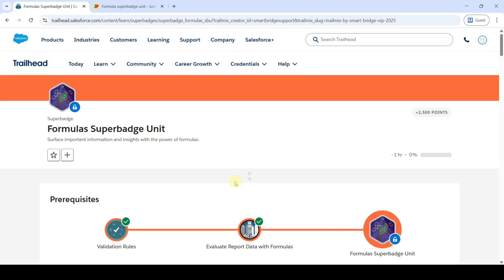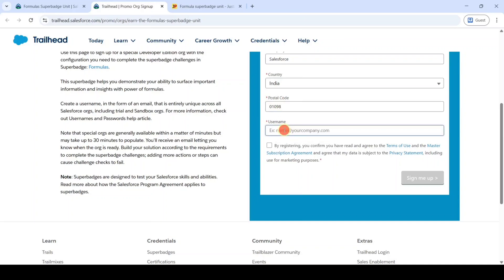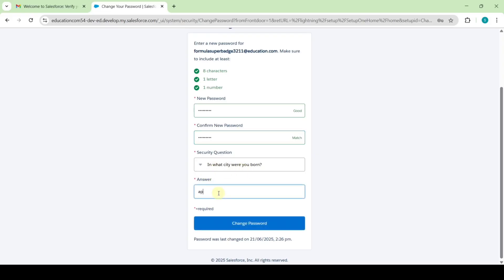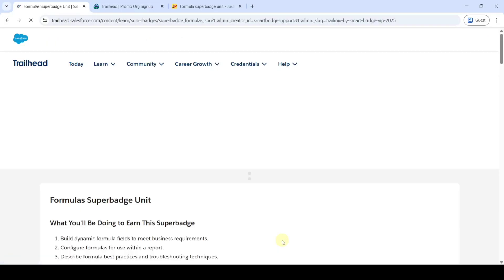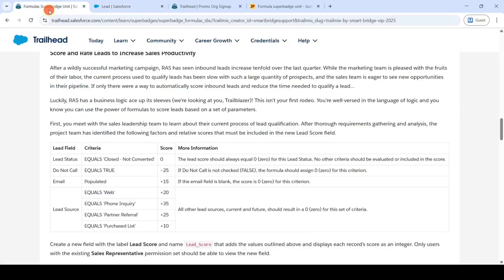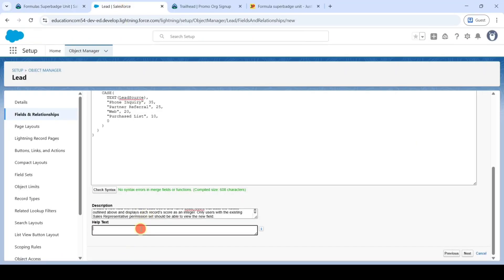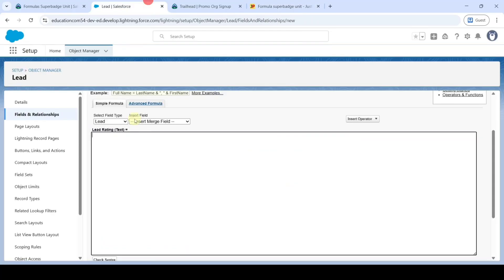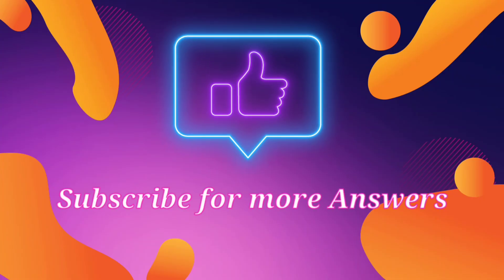Build Lead Score and Rating Fields | Challenge 1 | Formulas Superbadge Unit | Trailhead | Internship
Formulas Superbadge Unit || Challenge 1 || Build Lead Score and Rating Fields || Trailhead || Salesforce